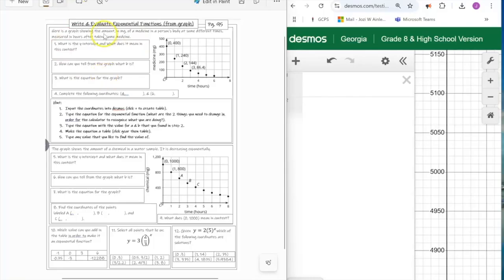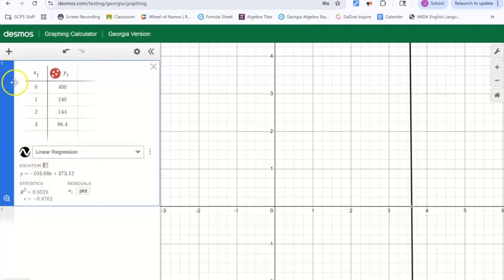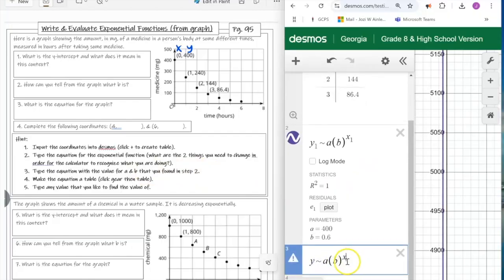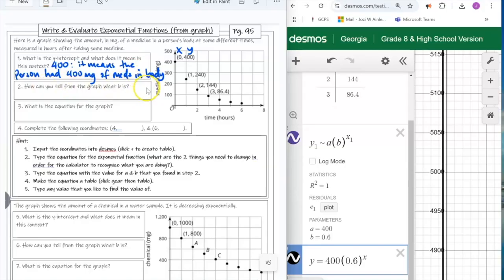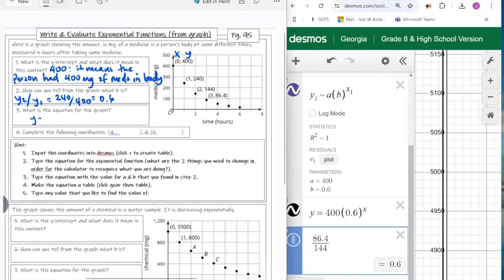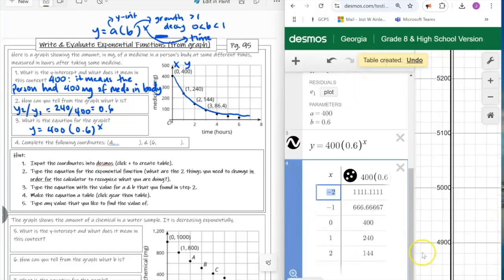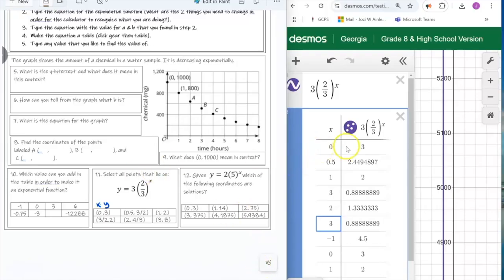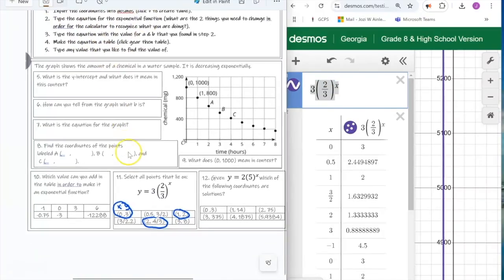Write & Evaluate Exponential Functions from a Graph